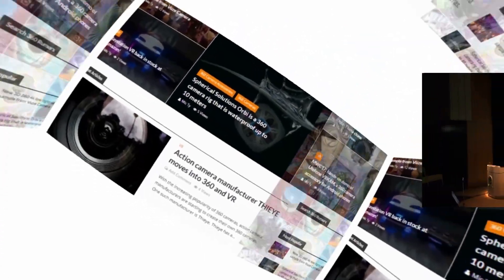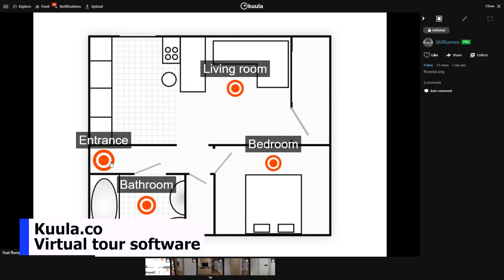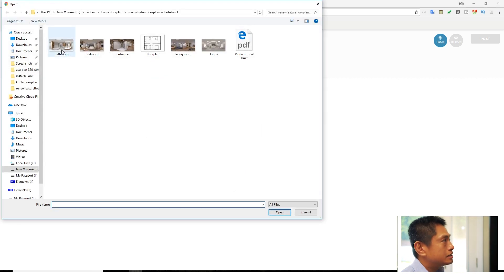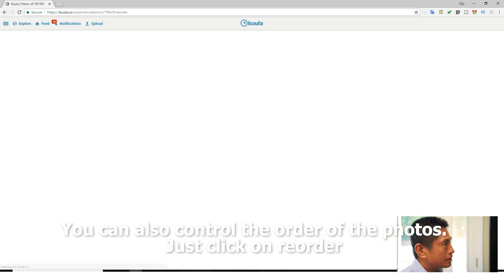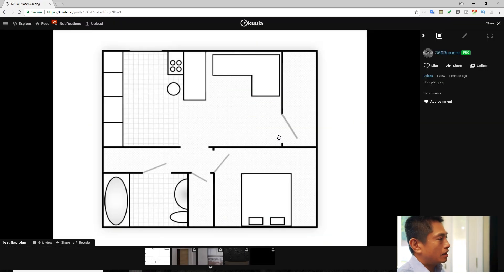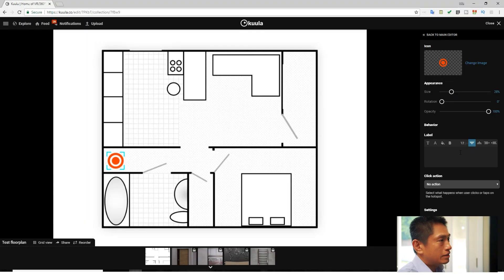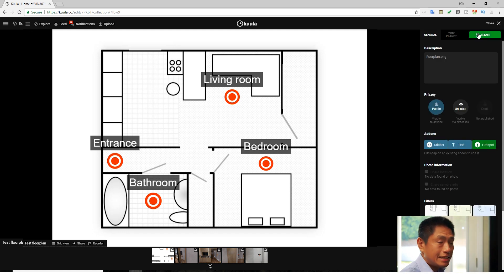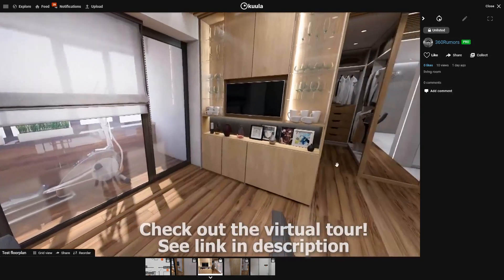How to add a FLOOR PLAN to your VIRTUAL TOUR in just 3 STEPS with Kuula.co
This tutorial shows you how to add a floor plan to your virtual tour in just 3 steps using Kuula, a website for creating virtual tours online.
Photos in the video were shot by Dmitry Morenko (used with permission).
If you don't have a floor plan yet, you can create one with sites such as